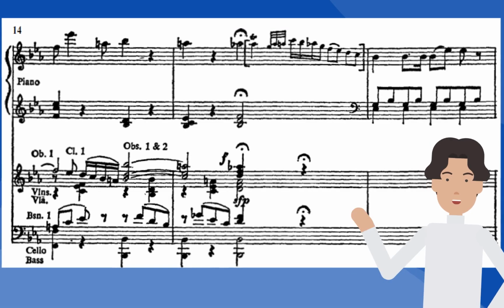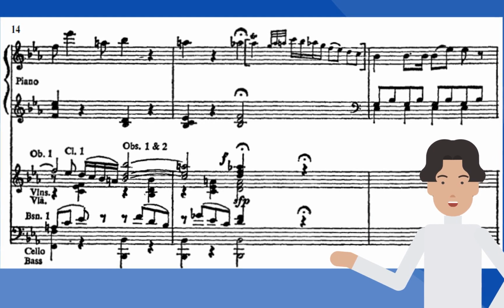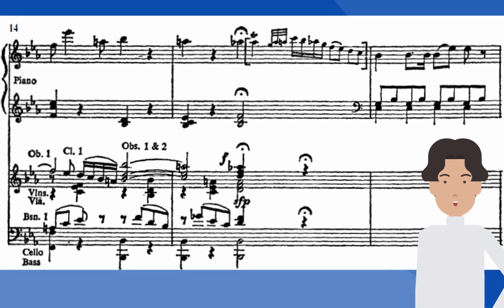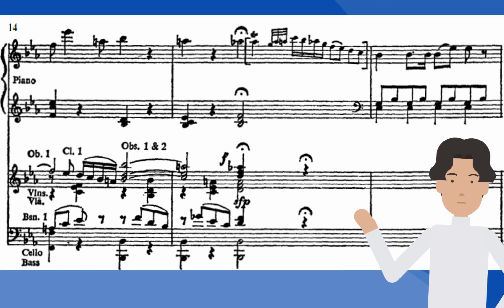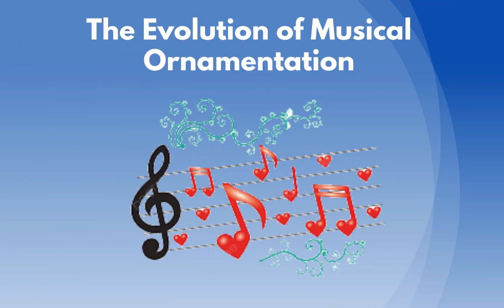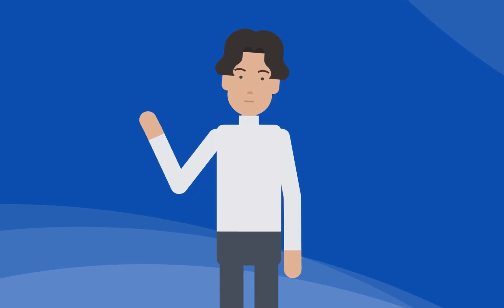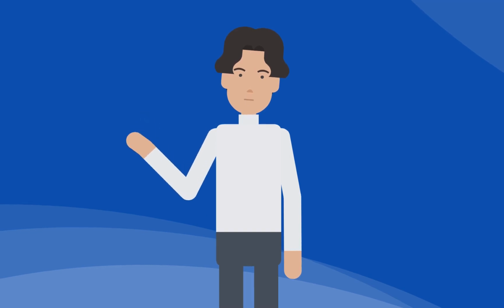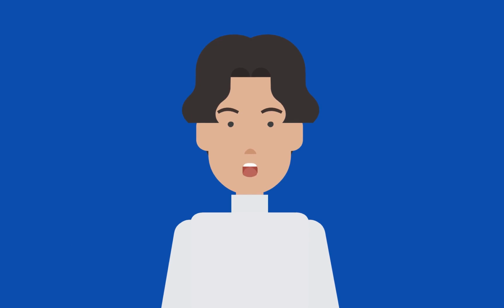Best music book - The Classical Style by Roson: Structure and Ornament